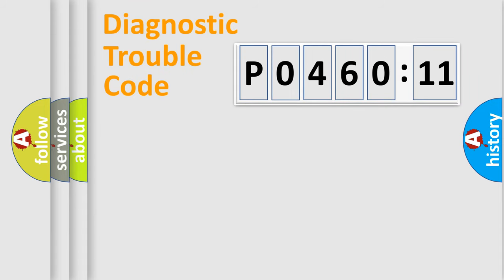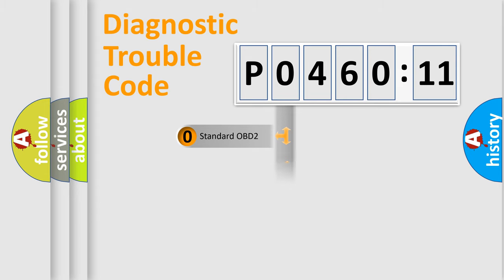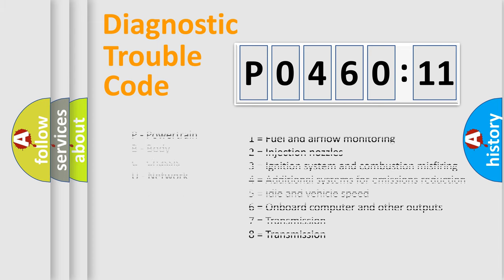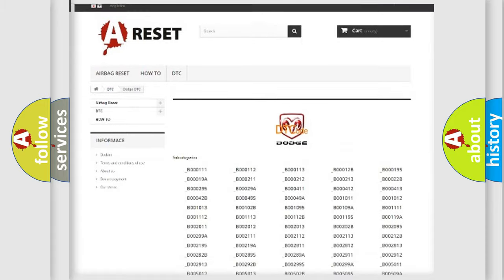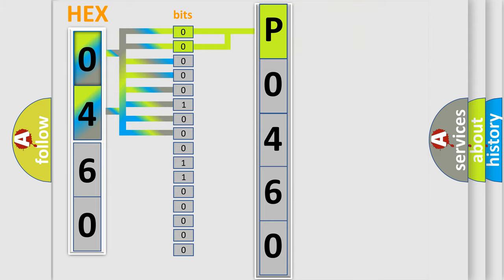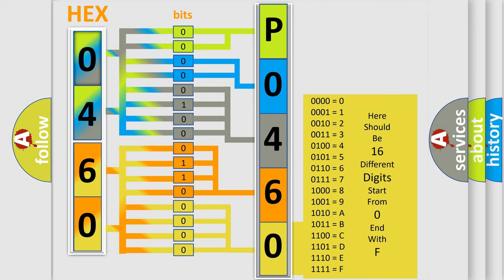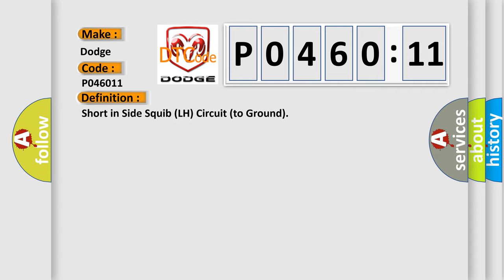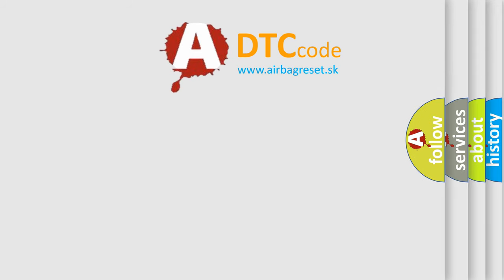DTC Dodge P0460-11 Short Explanation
Contents:
0:21 Basic DTC analysis according to OBD2 protocol standard.
1:48 Insight into programming
2:58 A diagnostically understandable description of the Diagnostic Trouble Code
3:05 Basic error definition

Make:
Dodge
Code:
P0460 11
Definition:
Short in Side Squib (LH) Circuit (to Ground)
Cause:
Side airbag assembly (LH)Airbag sensor assemblyWire harness
Failure Type: